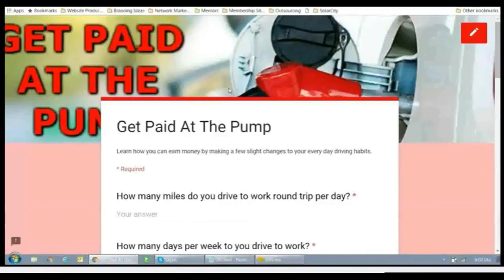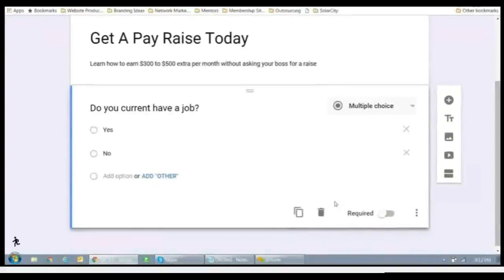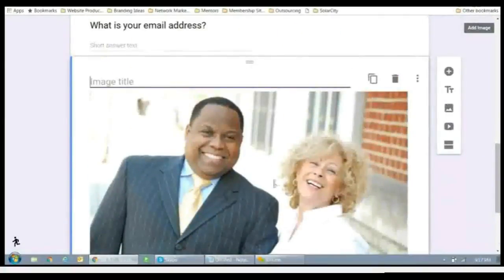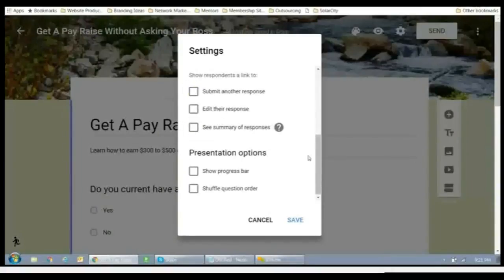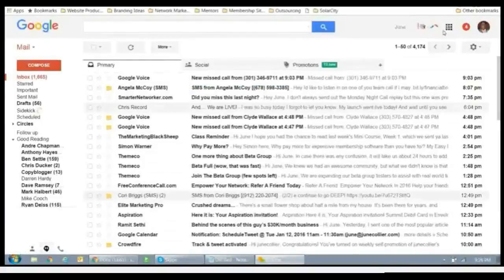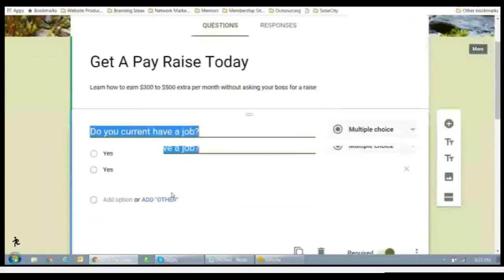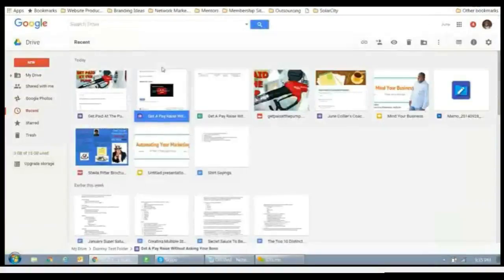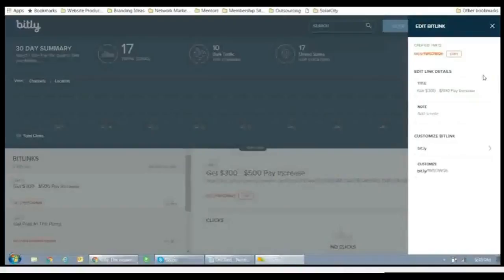June Collier - Google Forms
Snippet of the tuesday night class w/ June Collier.